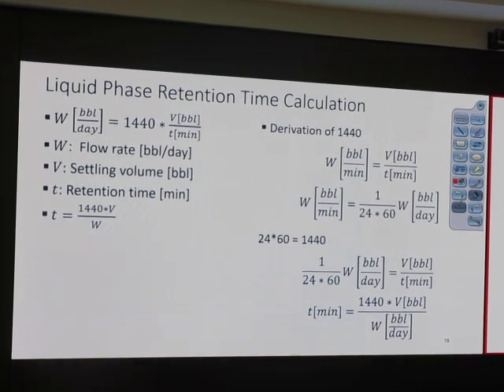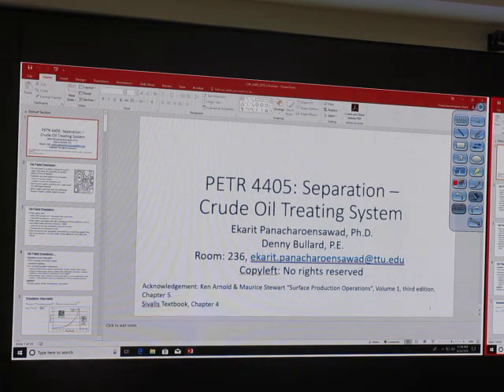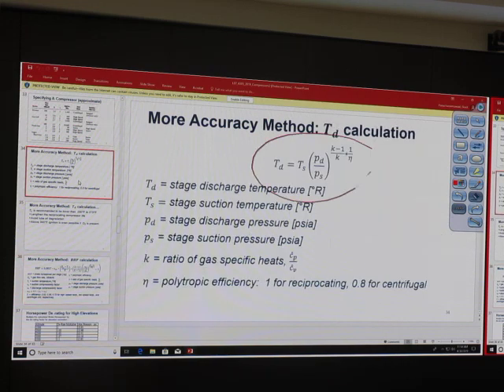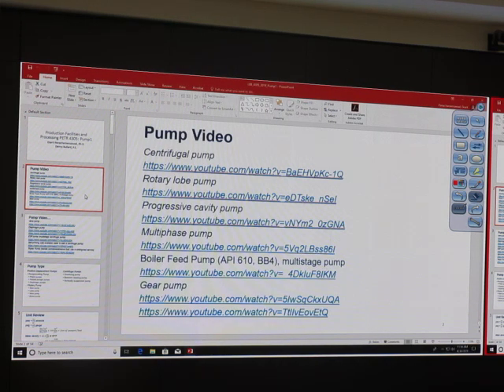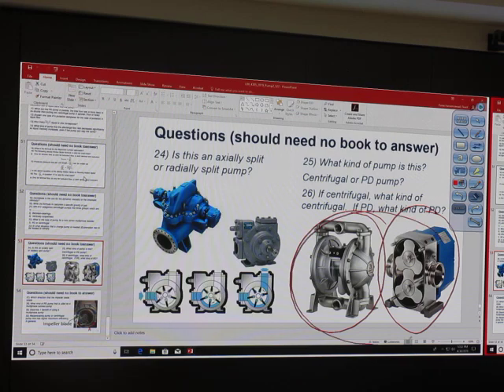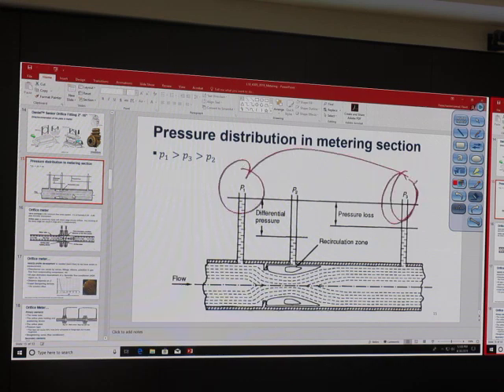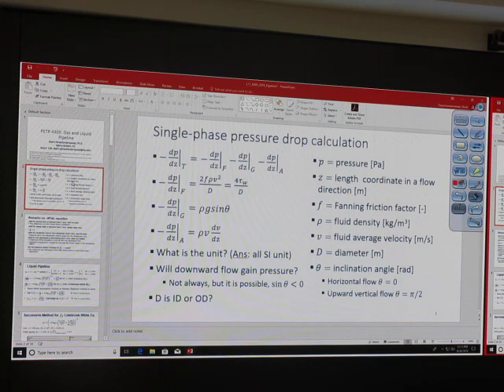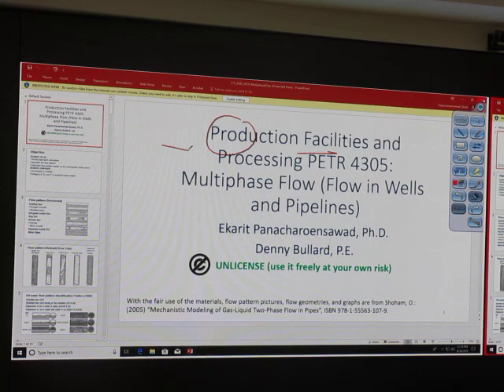4305 04/30/2019 V49: Final Exam Review